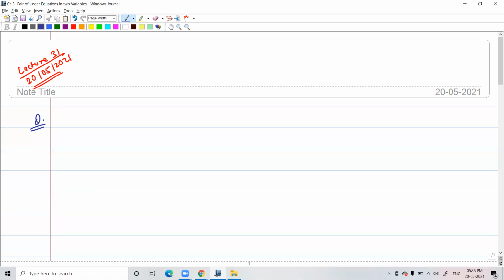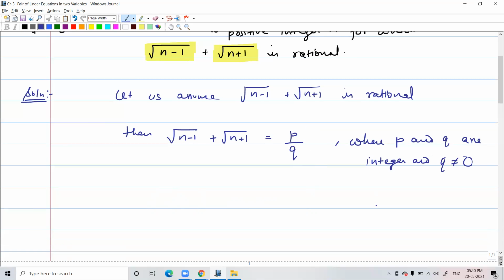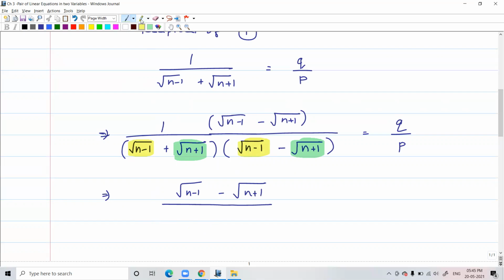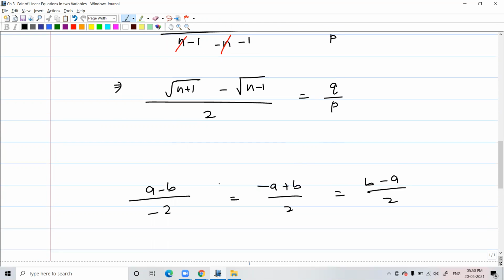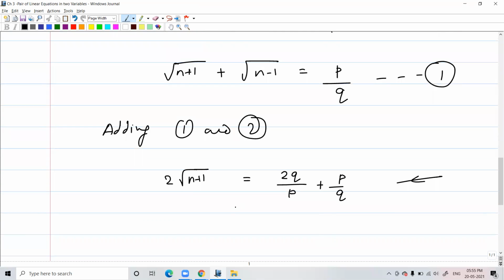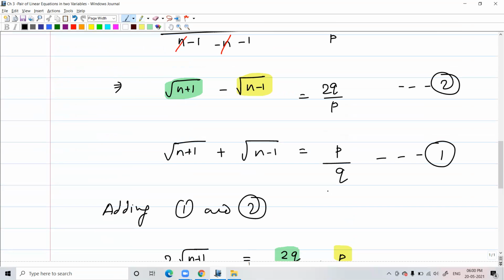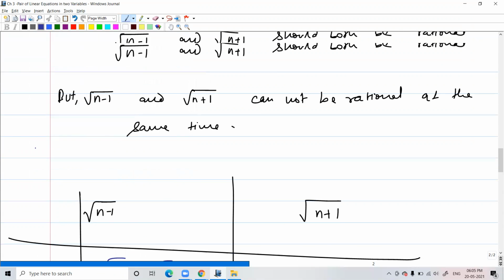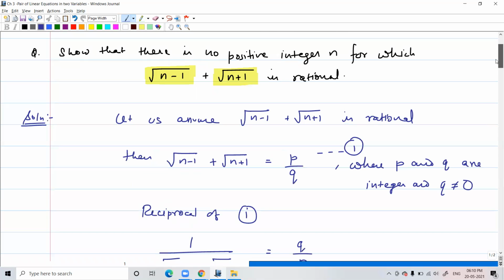Lecture 31 Maths - Ch 1 Doubt clarification - Real numbers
Lecture 31 Maths -  Ch 1   Doubt clarification